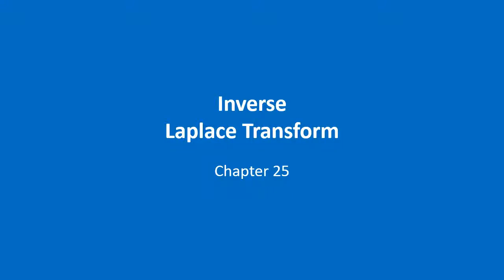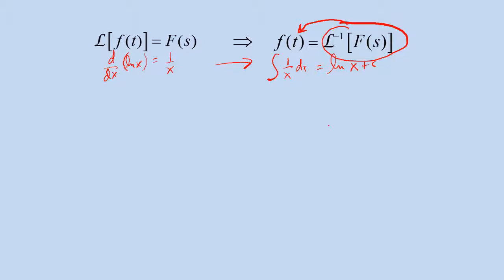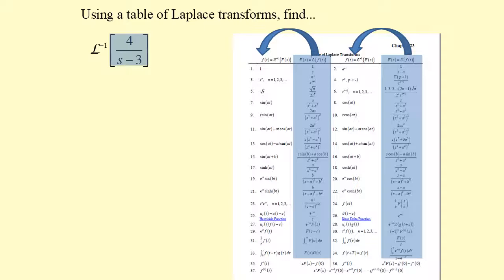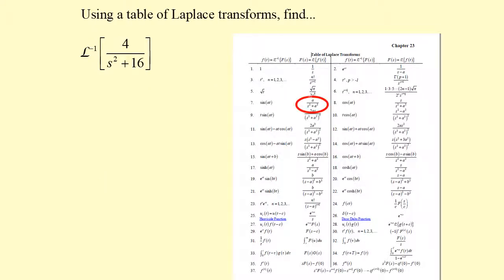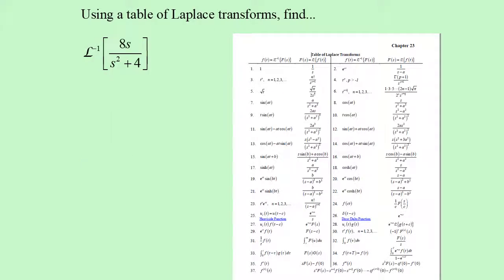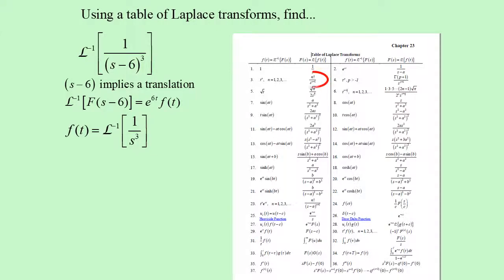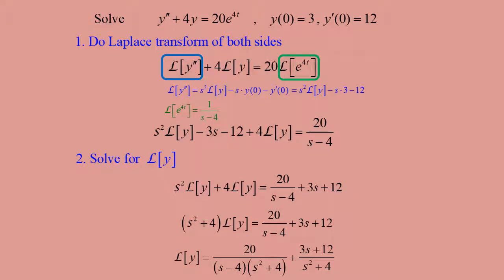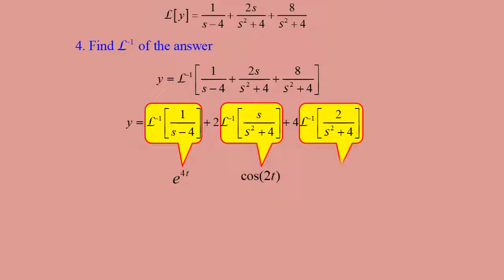2320 Ch25 Inverse Laplace